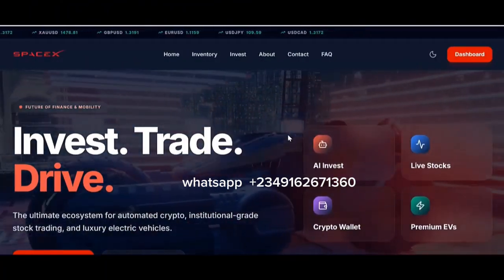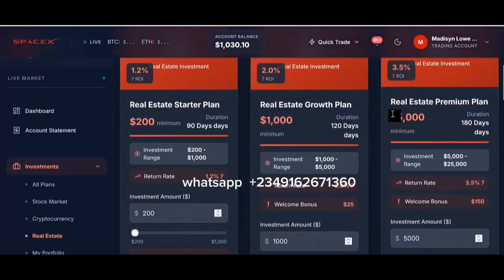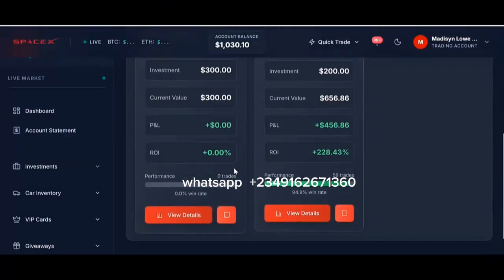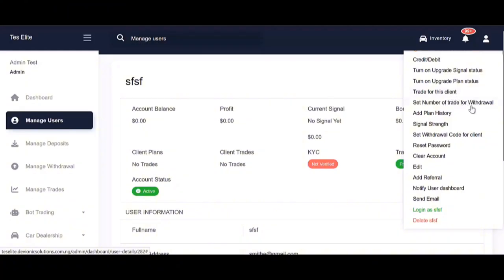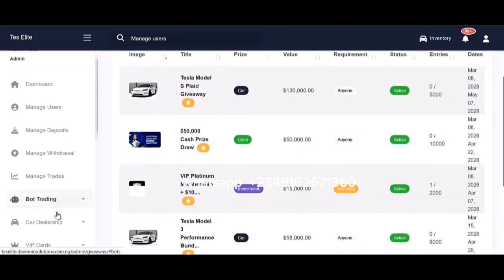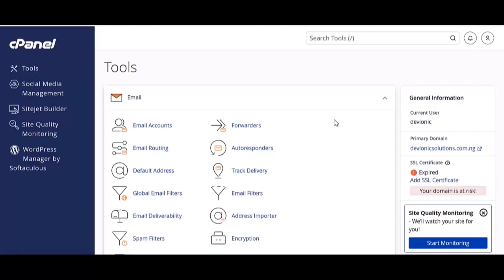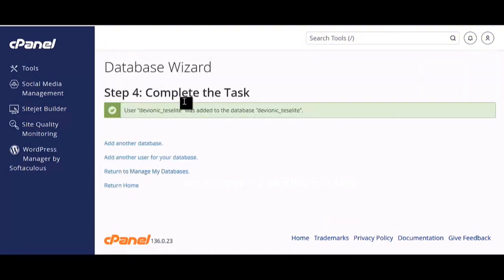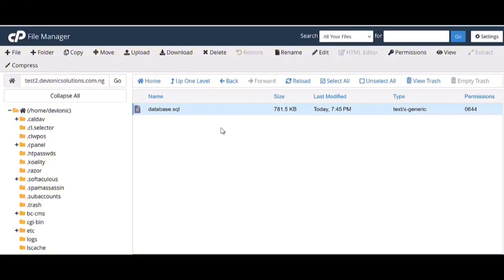How to Create an Elon Musk Space X Tesla Investment Website with Car Sales and Give Away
In this step-by-step web development tutorial, you'll learn how to create a modern investment website inspired by SpaceX and Tesla branding concepts, featuring investment plans, Tesla car sales, promotional giveaways, user dashboards, payment integration, and an advanced admin panel.

This tutorial is designed for educational and web development purposes to demonstrate how to build a feature-rich investment platform with e-commerce functionality.

Whether you're a web developer, PHP programmer, freelancer, entrepreneur, or beginner, this tutorial will guide you through building a professional investment website with premium features.

Build a Professional Investment Website
User Registration & Secure Login
Investment Plans & ROI Dashboard
Tesla-Inspired Product Showcase
Car Sales Module
User Wallet & Account Balance
Deposit & Withdrawal Requests
Email Notifications
Admin Dashboard & User Management
Website Deployment

This tutorial is ideal for building:

Investment Websites
FinTech Platforms
Digital Investment Dashboards
Car Sales Websites
Business Websites
PHP & MySQL Projects
Modern Admin Panels

download resources